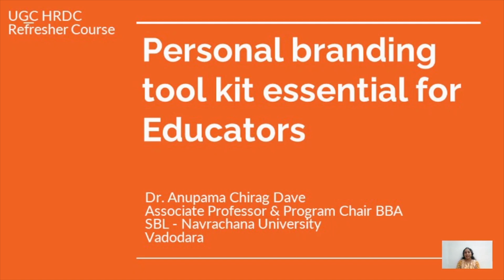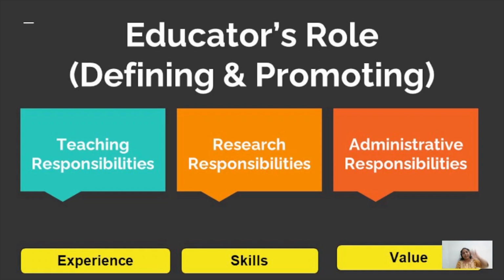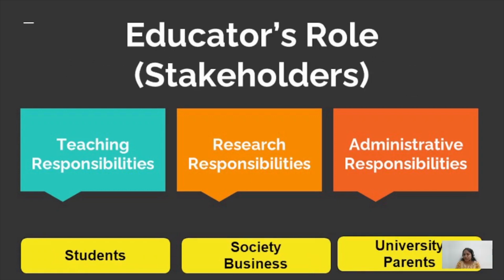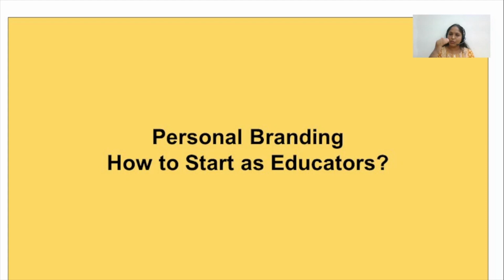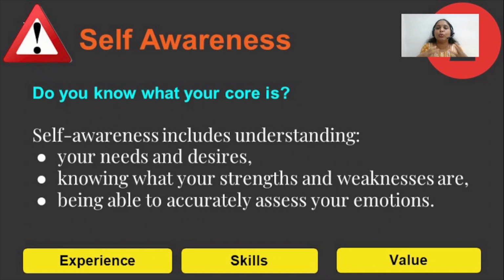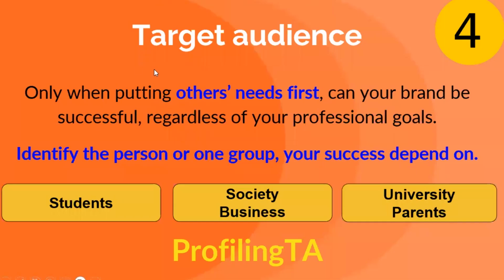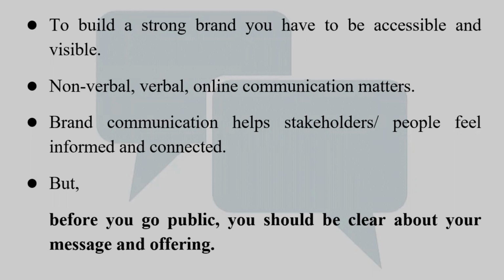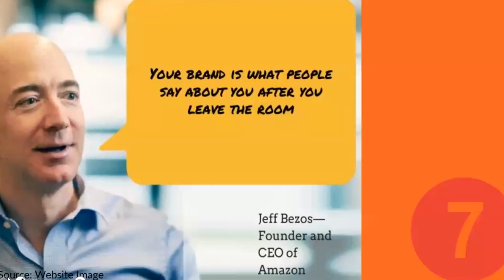Dr. Anupama Dave